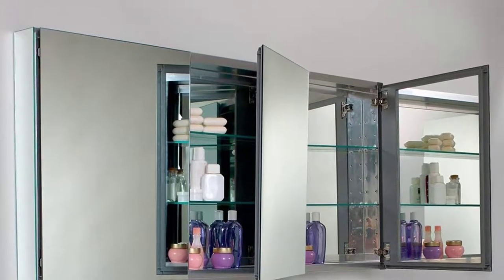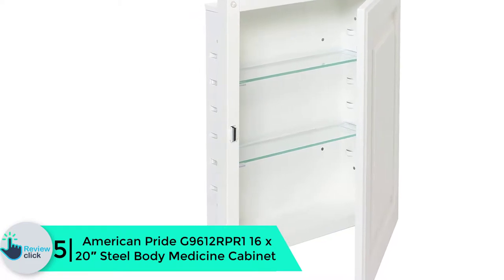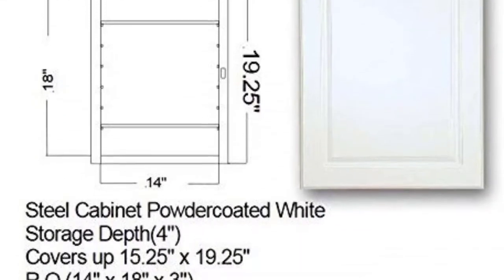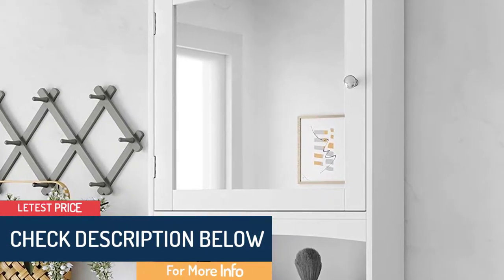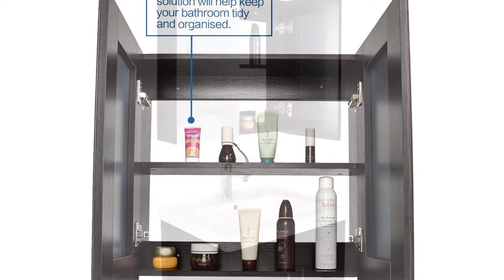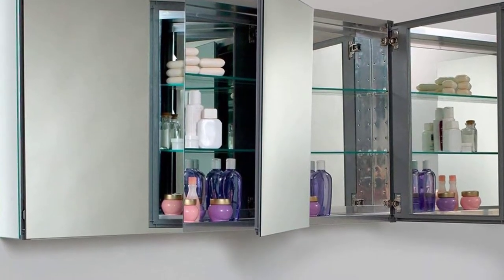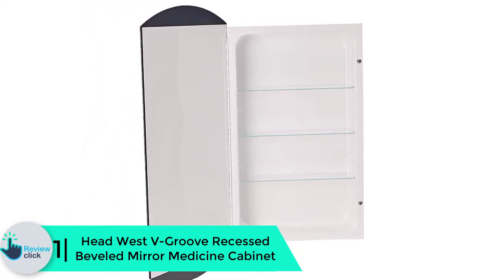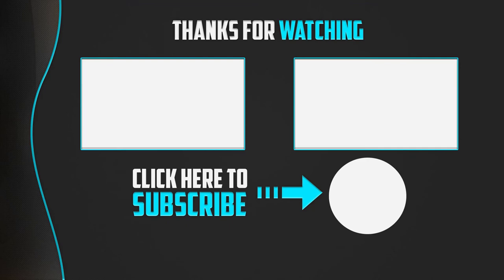Top 5 Best Medicine Cabinets in 2024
▶️ 5.  American Pride G9612RPR1 16 x 20″ Steel Body Medicine Cabinet

▶️ 4.  SONGMICS UBBC21WT Mirror Cabinet, Adjustable Shelf Bathroom Storage Cabinet

▶️ 3.  Elecwish 24 inches Mirrored Wide Wall Mount Bathroom Medicine Cabinet

▶️ 2.  Fresca FMC8019 Wide Bathroom 60 Inches Medicine Cabinet

▶️ 1. Head West V-Groove Recessed Beveled Mirror Medicine Cabinet